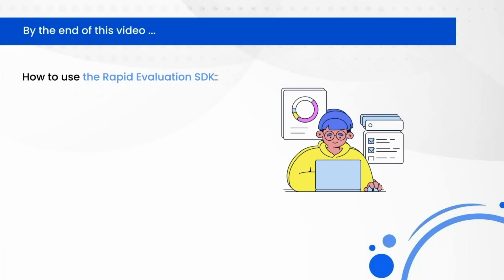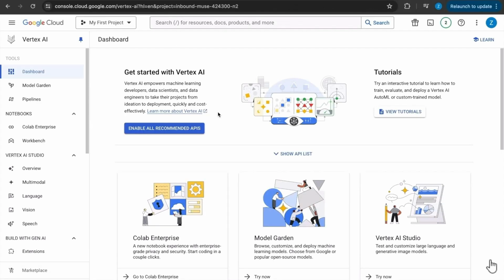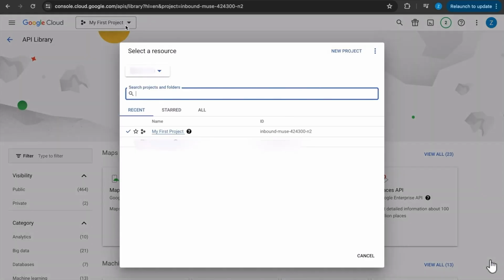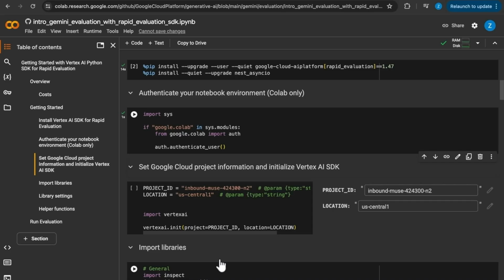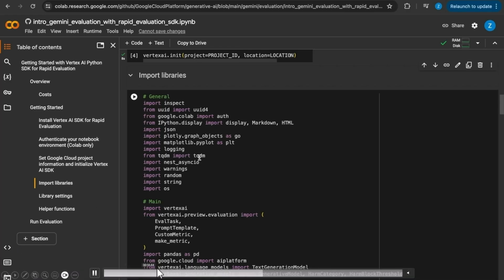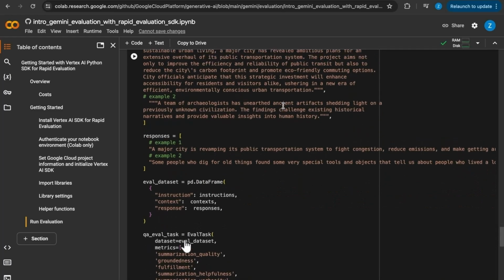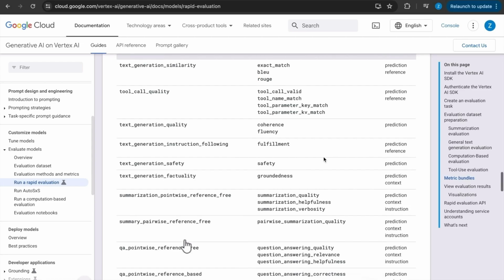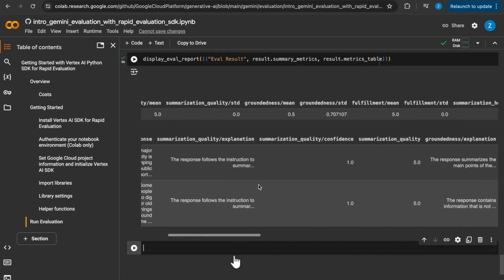Improve Your AI With This Evaluation Method!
In this video, I provide a thorough tutorial on evaluating Gemini models using the Rapid Evaluation SDK, available on Google Cloud's Vertex AI. Although this demo uses the Gemini model, you can use this SDK to evaluate other models such as GPT (ChatGPT), Llama, DeepSeek and more.

Hosted on Google Colab, this Jupyter Notebook offers a step-by-step guide to effectively assess the performance of generative AI models using advanced tools and methodologies.

We'll cover how to set up the evaluation environment, start the evaluation process, and analyze the results to optimize model performance.

This tutorial is ideal for developers and AI practitioners looking to utilize Google Cloud's powerful evaluation tools to ensure their Gemini models are both effective and efficient.

Let's explore the details of the Rapid Evaluation SDK and learn how to apply automatic metrics to evaluate the accuracy and reliability of your AI projects.

For a detailed guide and the code snippets from this tutorial, please visit the following link: